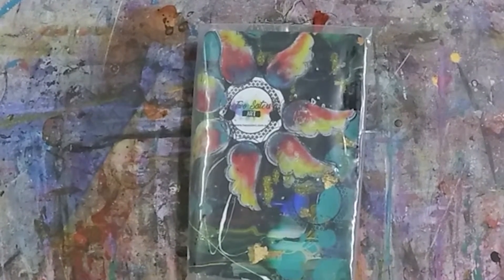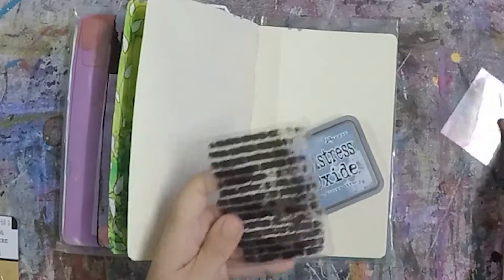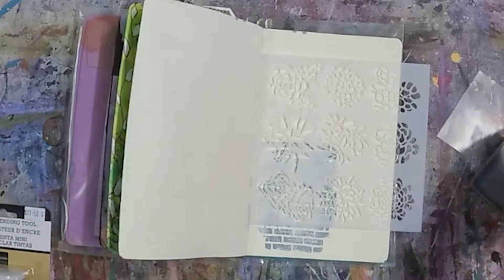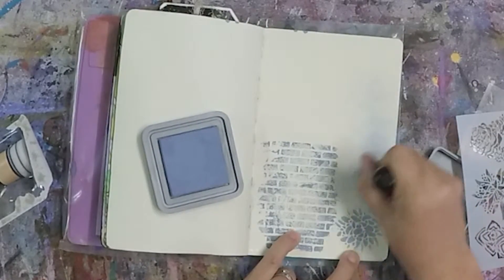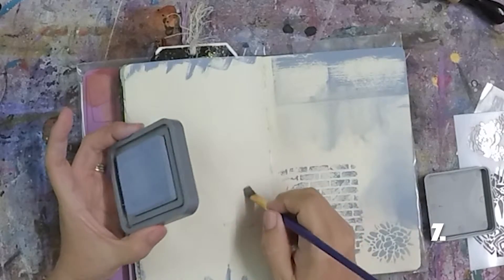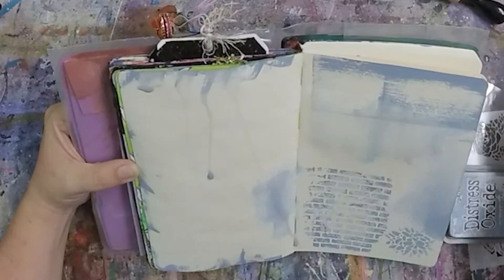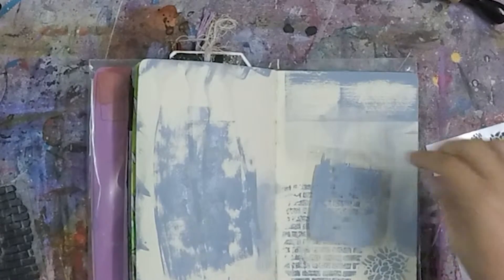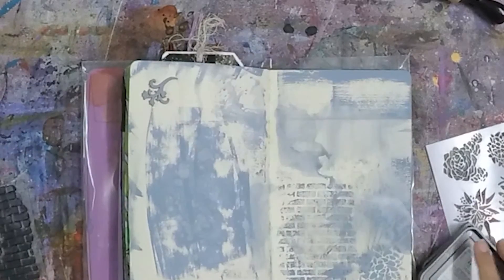12 ways to use a Distress Oxide inkpad with Selena Stevens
Using some of the items from the Two Sisters Art Sampler Box, watch Selena Stevens as she explores different ways to use an inkpad.  How many ways can you come up with?